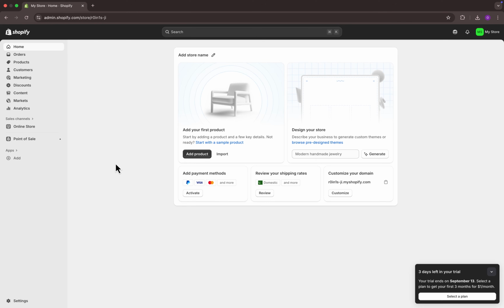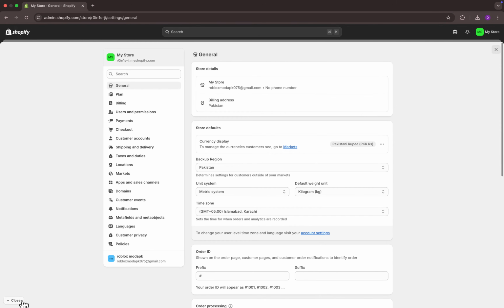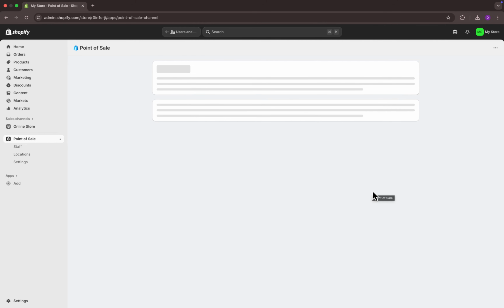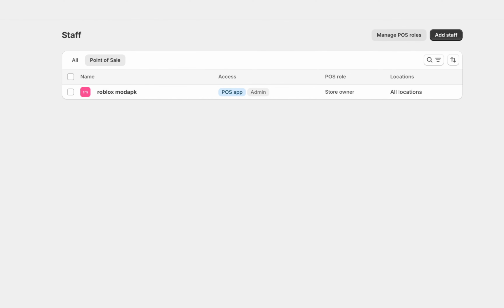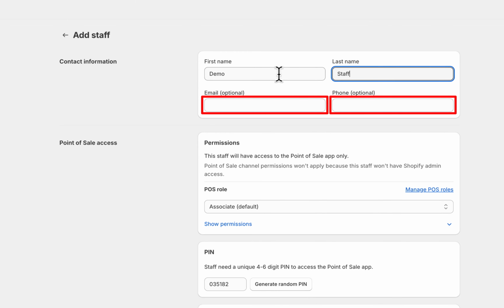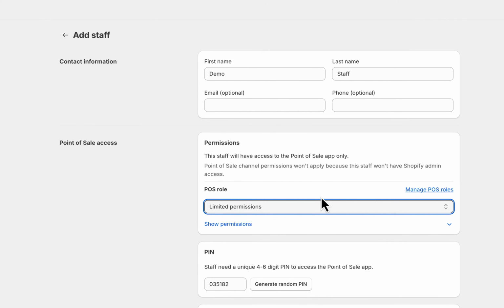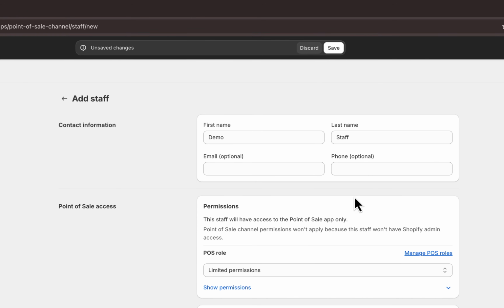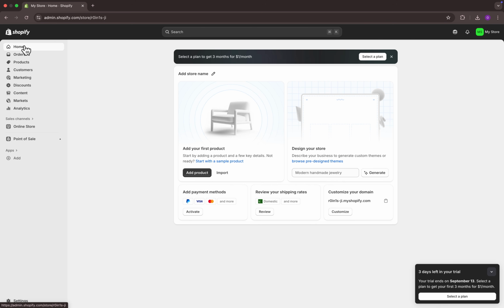How To Add Staff On Your Shopify Store [Shopify Staff Account Tutorial]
How to add staff on your Shopify store and give your team the right access.

How To Add Staff On Your Shopify Store – Step by Step

In this video, I’ll walk you through exactly how to add staff on your Shopify store and set up staff accounts the right way. You’ll learn how to add staff in Shopify, how to add users to your Shopify store, and how to give someone access to your Shopify store safely. I’ll also explain how to manage permissions when you create Shopify staff accounts, so your team members only see what they need.

Whether you’re hiring a virtual assistant, giving access to a developer, or building a team for customer service, setting up a Shopify staff account is simple once you know the steps. By the end of this tutorial, you’ll understand how to add staff to Shopify, manage their roles, and keep your store secure while working with others.

I hope you found my How To Add Staff On Your Shopify Store ✅ Step-By-Step Guide video useful!